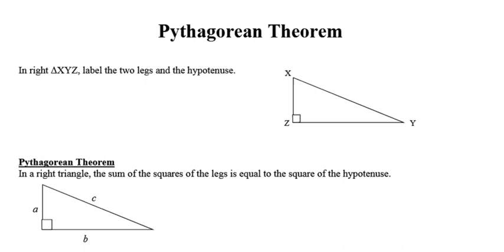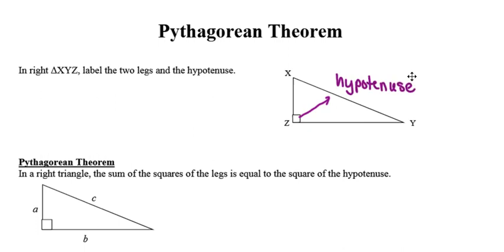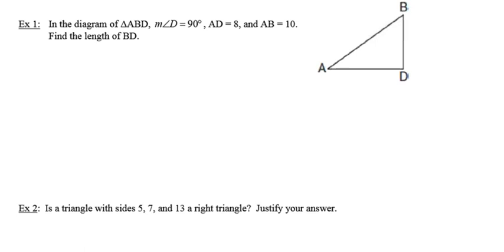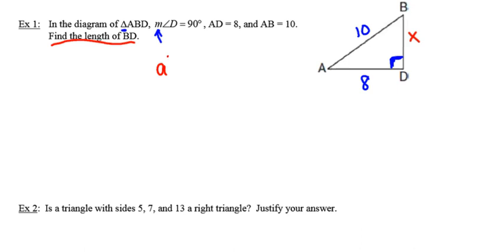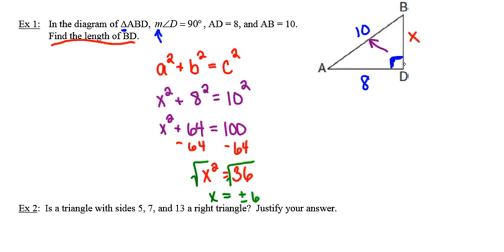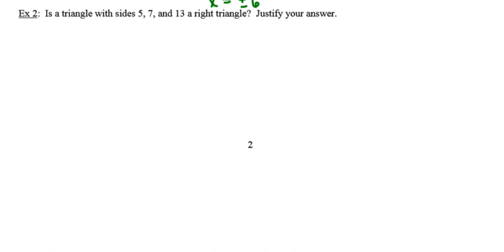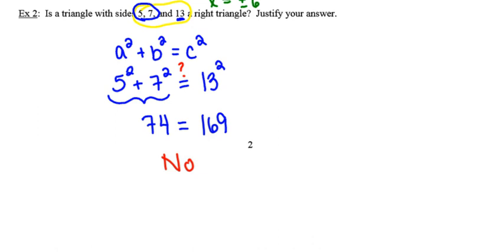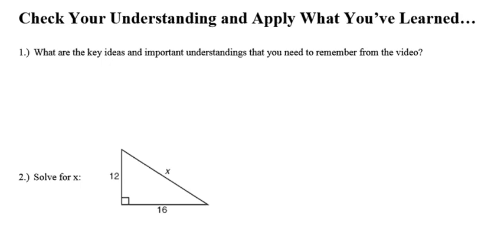Pythagorean Theorem 09.01.17